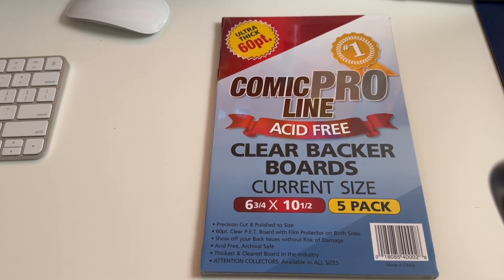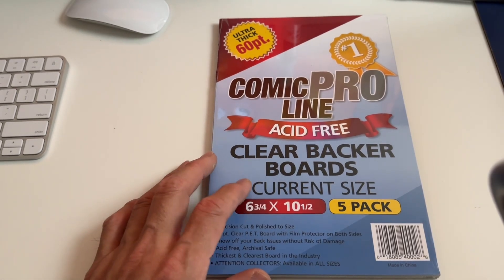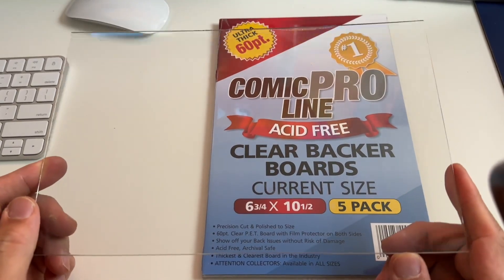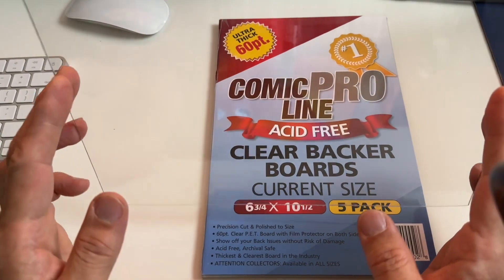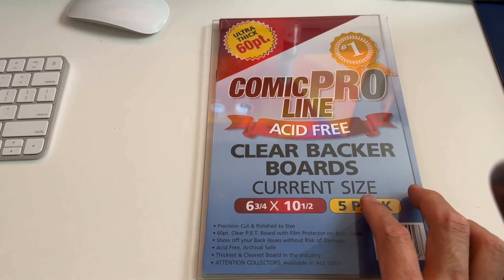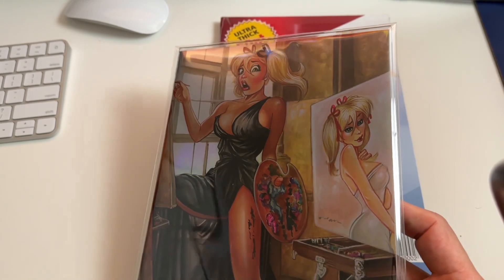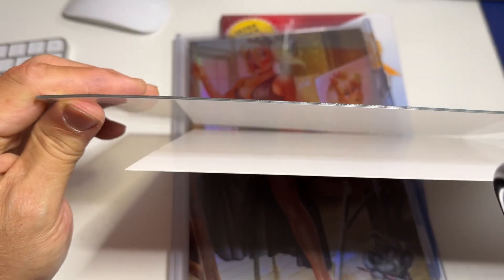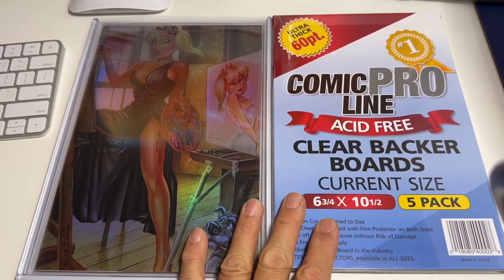Product Review (Comic Pro Clear Backboard 60pt)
This is my review on the clear backboard 60pt from COMICPRO LINE.

Let’s me know what you think on the product.

SNMC